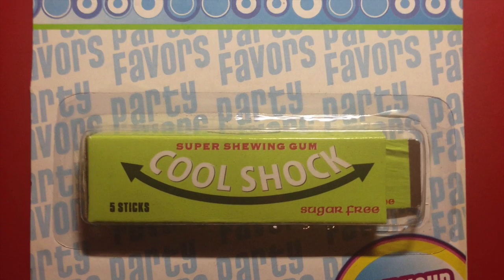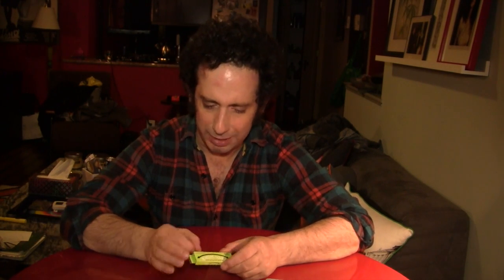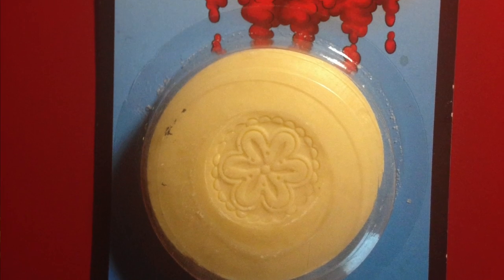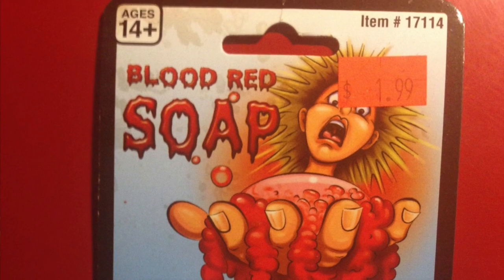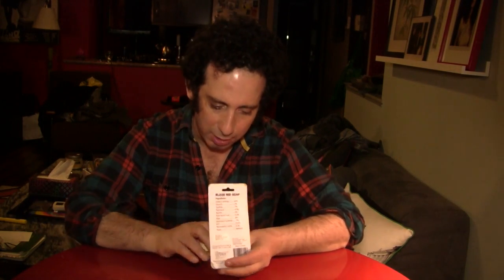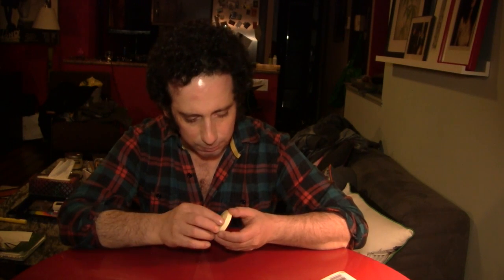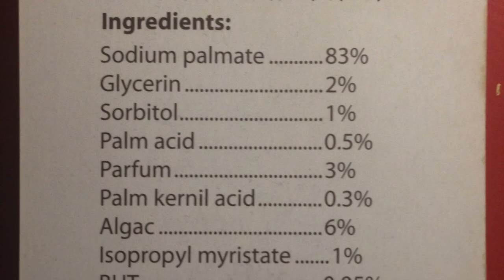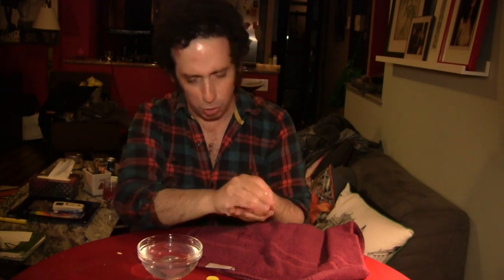April Fools Special 2014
Happy April Fools Day everybody,

I had some gags, pranks and goofy stuff laying around so I thought I could make an April Fools Day special. Then I made that (this) special. It was more fun than I've had making a video in a while.

It is good to be sitting in front of the camera again rather than behind it, grabbing and showing stuff or worse yet, doodling. By popular demand, the last of those may never happen again. Nobody's loss. :)

Toys are all too often faulty crap if not by design than by being improperly stored, shipped or just held on for too long. I'm going to assume that all these toys were up to snuff when they left their respective factories. Too bad only a couple of them worked.

I hope you enjoyed watching and reading. Your support is what fuels me so keep those comments and messages coming too!

All y'all are da best,

rocking on,

Rev. Jay